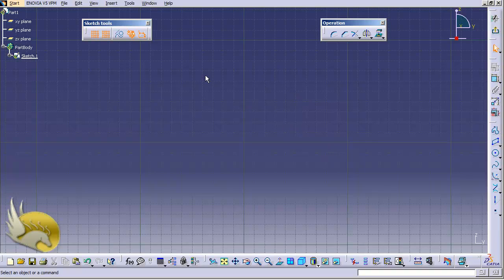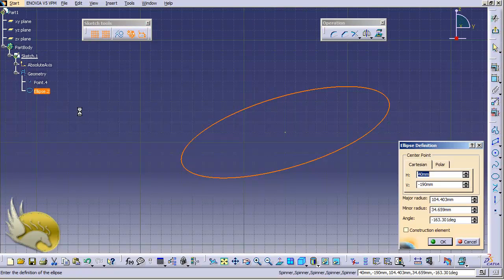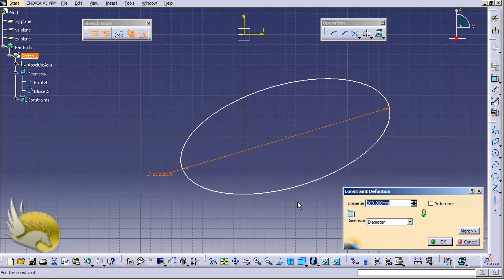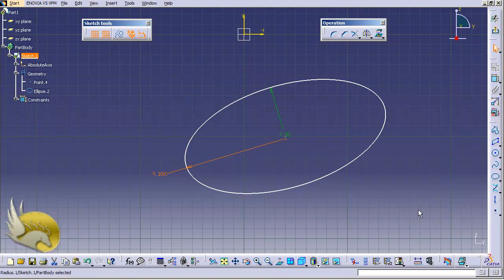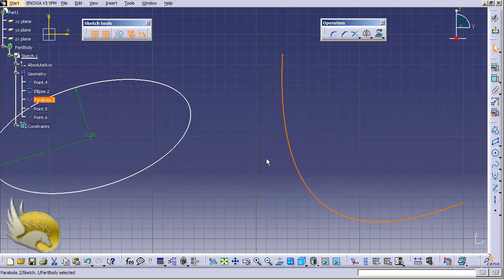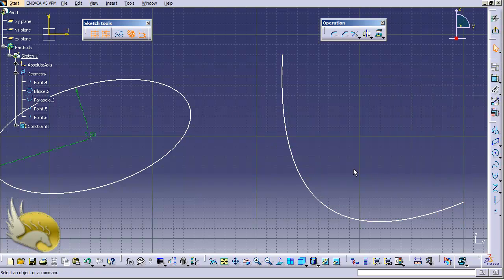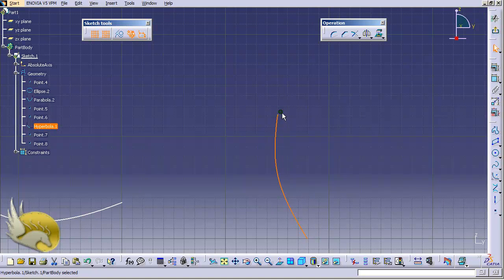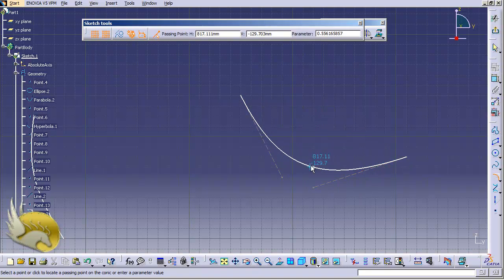CATIA V5 Sketching: 004 Conic Shapes